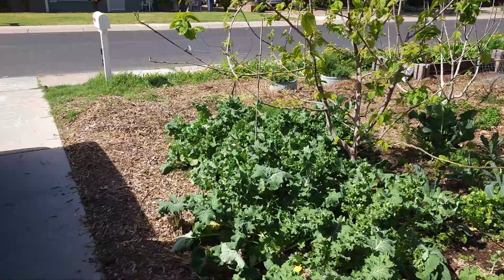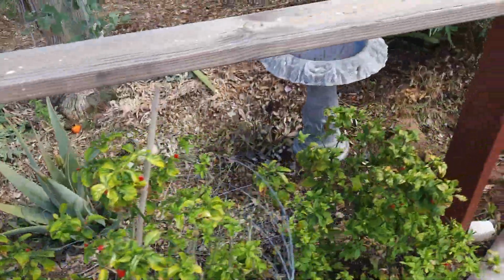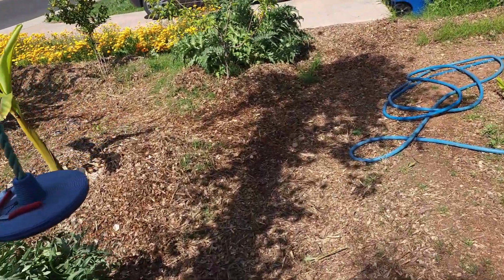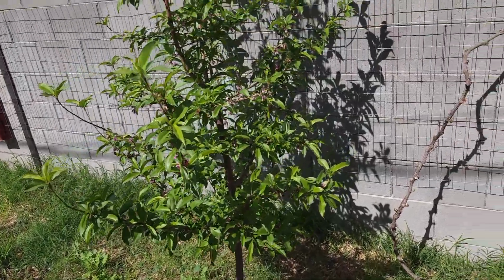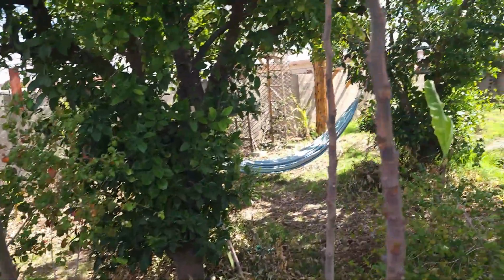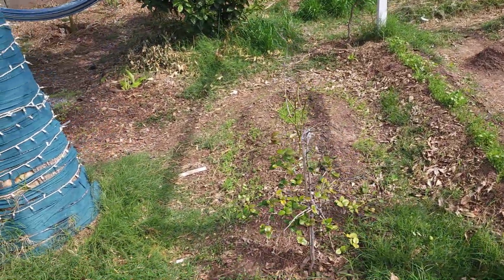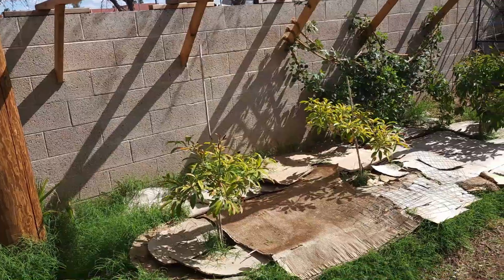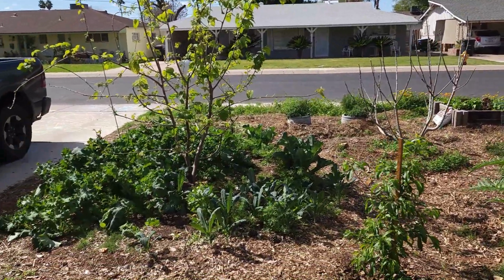Gilbert AZ Food Forest: High Density Permaculture Fruit Tree Orchard and Gardens, Spring 2024 Tour!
Come along as I show you the progress of our ever-evolving suburban food forest here in beautiful Gilbert, AZ.  This permaculture style garden is full of fruits, vegetables, flowers, and medicinal plants.  The gardens are fed with free mulch, worm castings, and Salt River flood irrigation.  Our micro-farm, which we have titled "Suburbiculture" is just over 3 years old and coming along nicely!

J